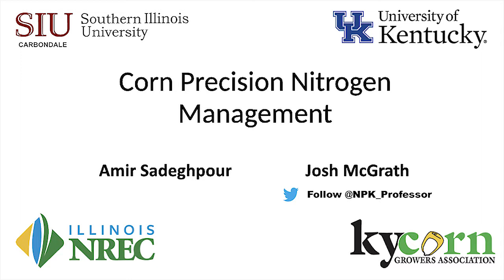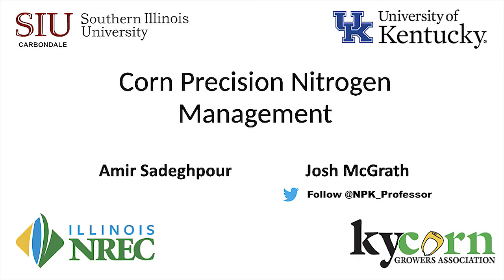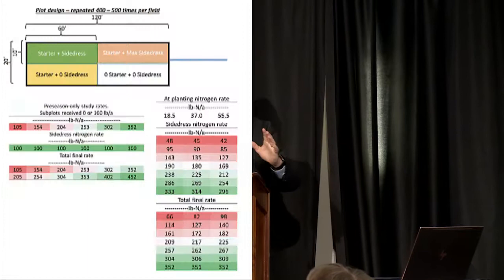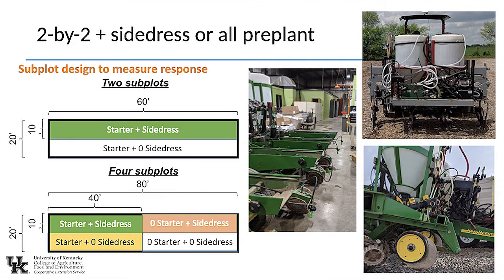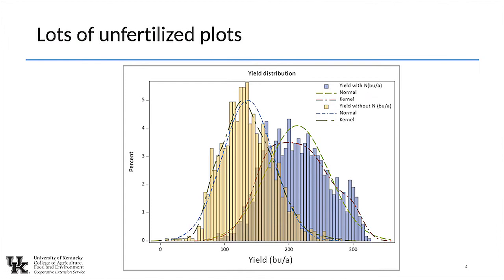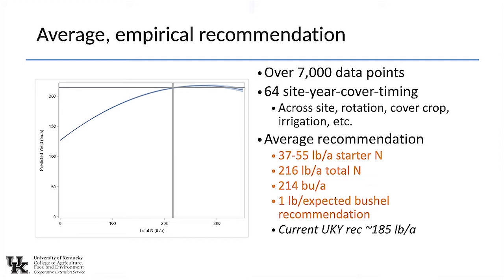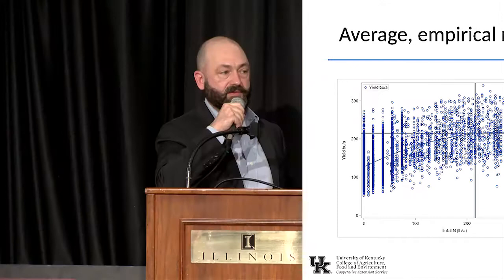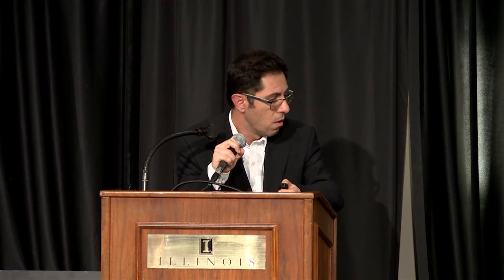Dr Amir Sadeghpour and Dr Joshua McGrath - Corn Precision Management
Dr. Sadeghpour is evaluating the precision and accuracy of existing commercial and publicly available nitrogen recommendation systems - particularly for South Illinois fields. He and Dr. McGrath are comparing various available N recommendation systems, from both public and private sources.